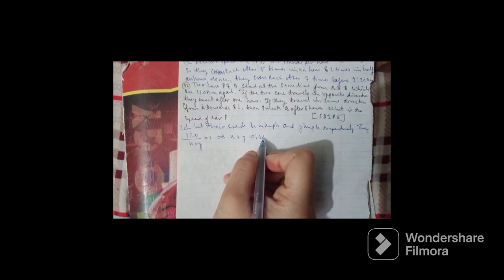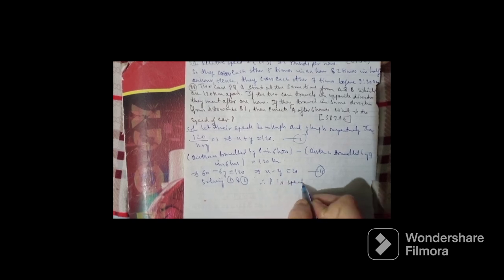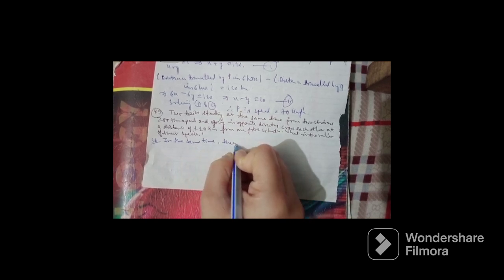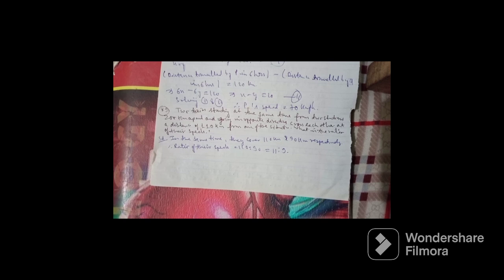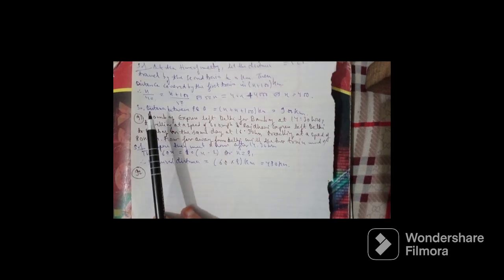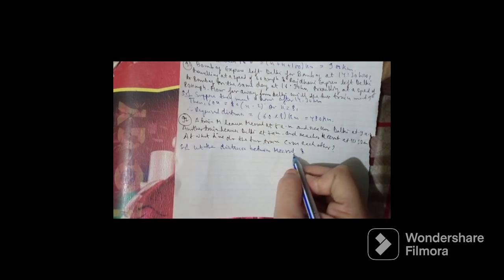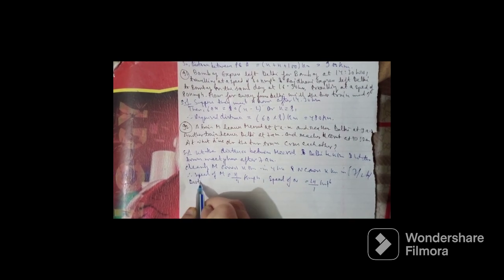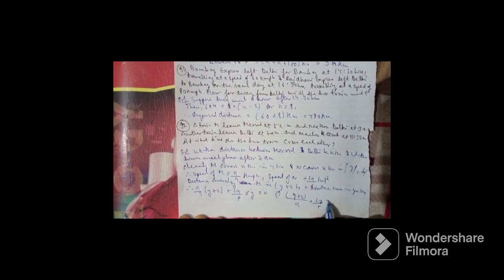Part-194-Qunatitative Aptitude-Arithmetical Ability-Time Distance-Important question-ssc RRB CBI Ups